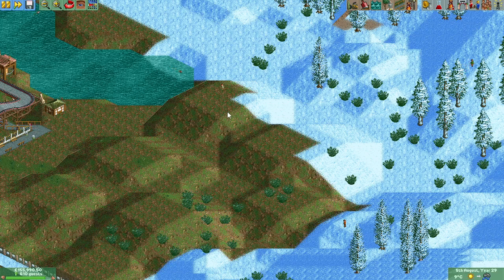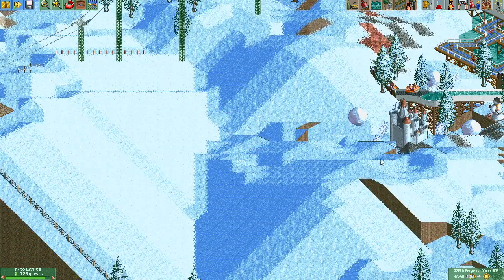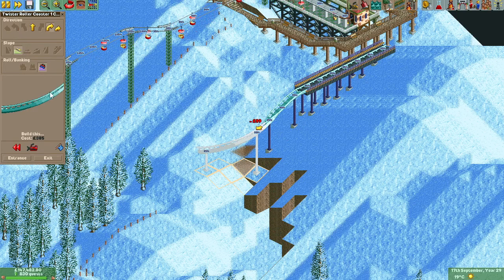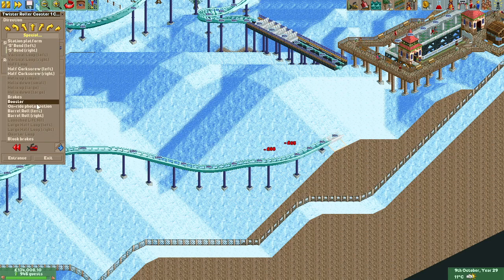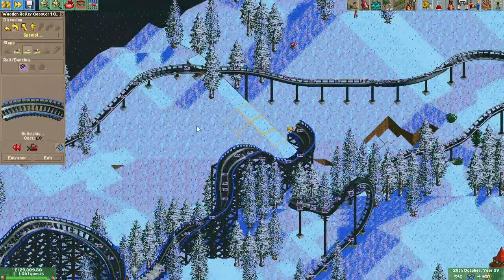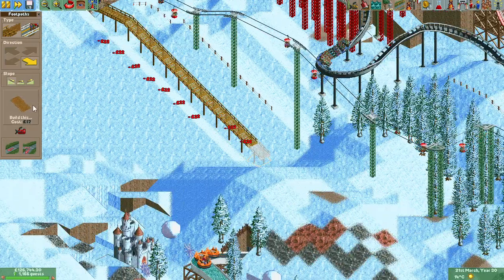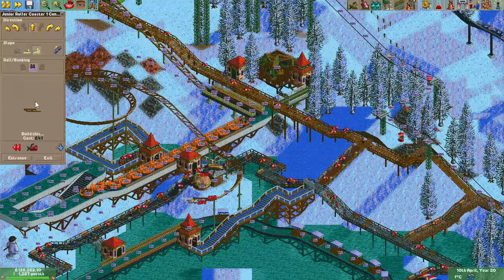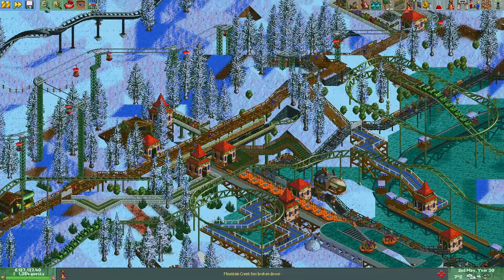RCT2: Can I Flatten And Rebuild Alpine Adventures? Part 6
I may not like the "pyramid tool" scenarios in RCT2... but what if I fixed one? Rather than the easy target of the scenario goal, I set myself a challenge of completely flattening the landscape in Alpine Adventures and rebuilding it along my own recollections of adventures in the Alps and surroundings.

In this episode, it's time for rolling and/or coasting! After a little bit of despair at the lost guests still wandering around from way back when we removed all the cheeseball rides. Building an Alpine-appropriate chairlift, and some ski-themed roller coasters down the hill.